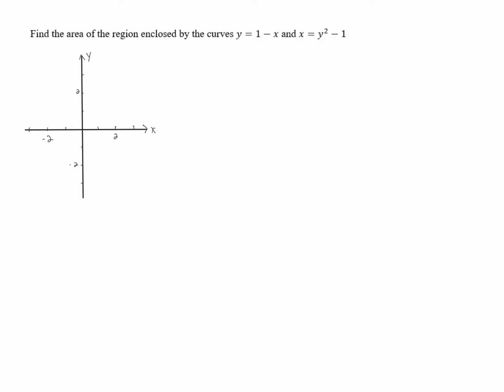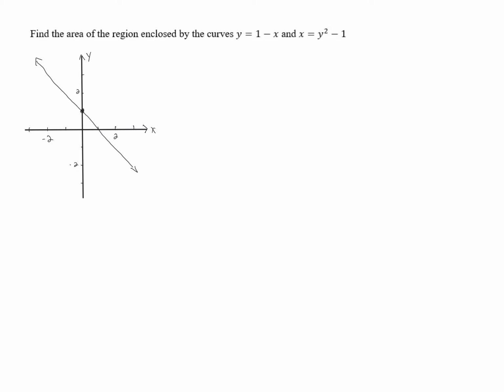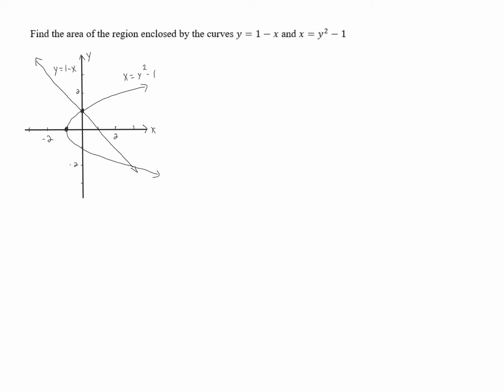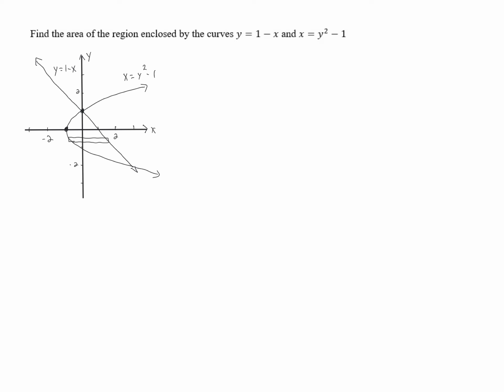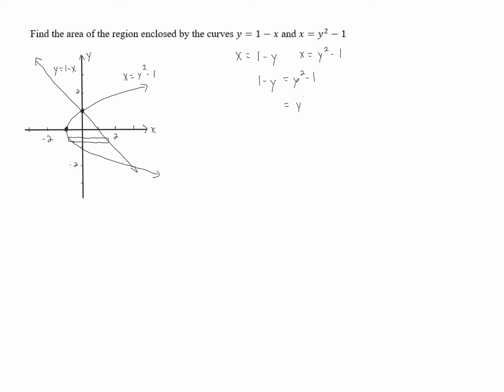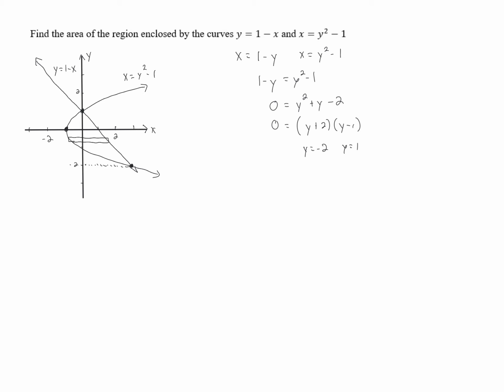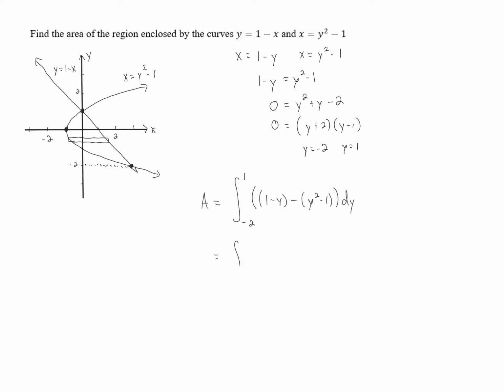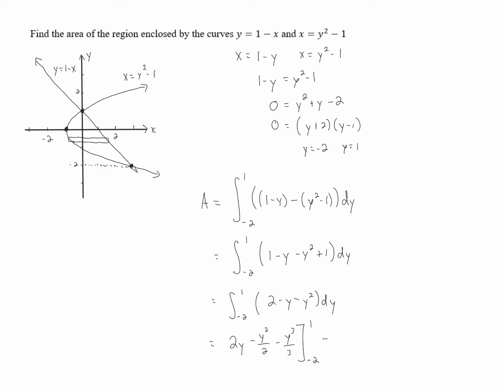Area Between Curves (Part 3)